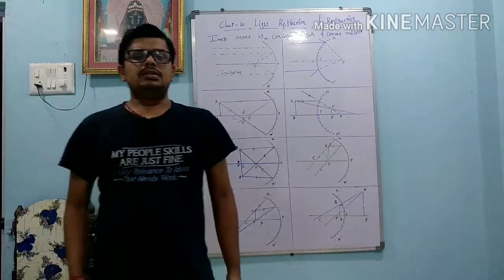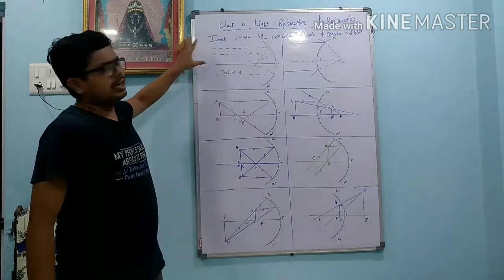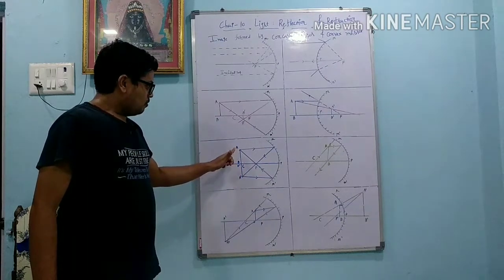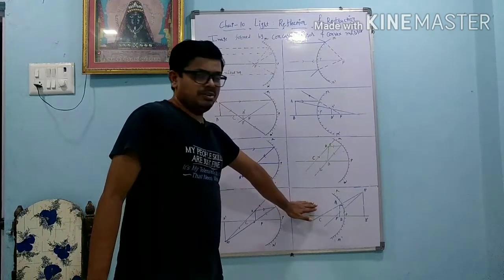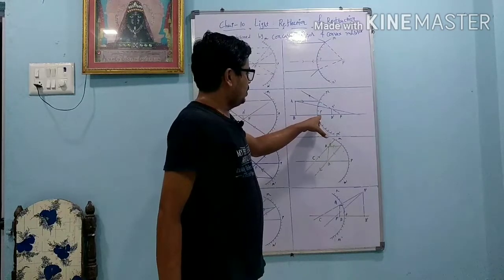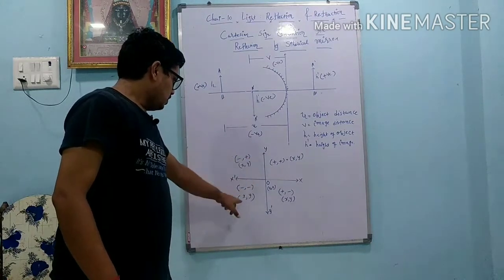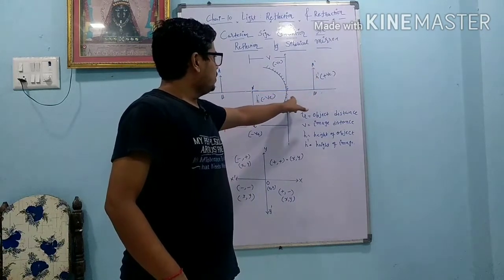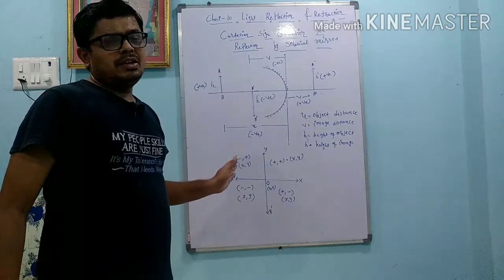Chapter - 10 Light : Reflection and Refraction Part -4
Std - 10 Science NCERT